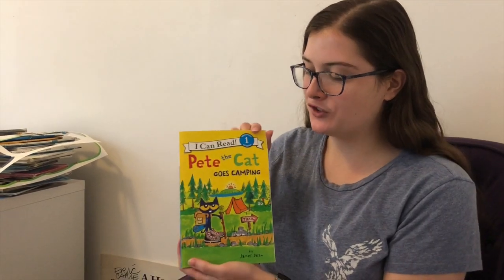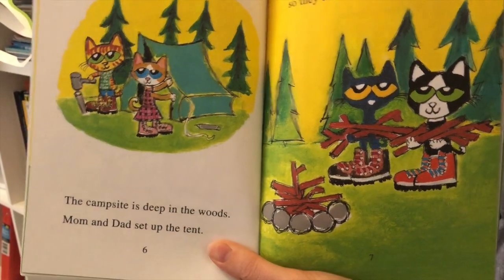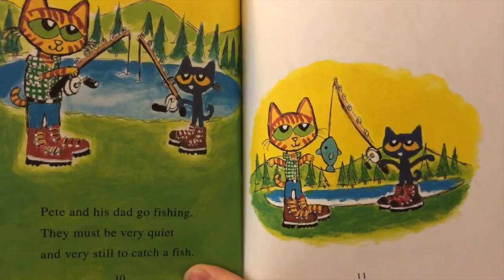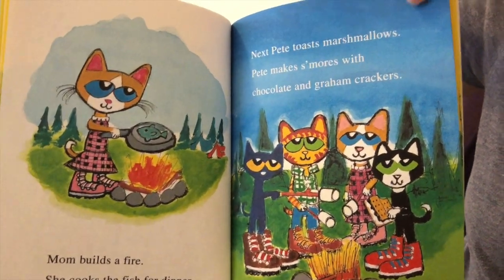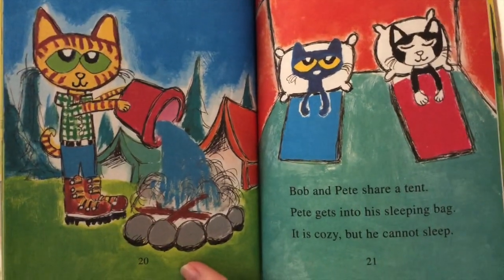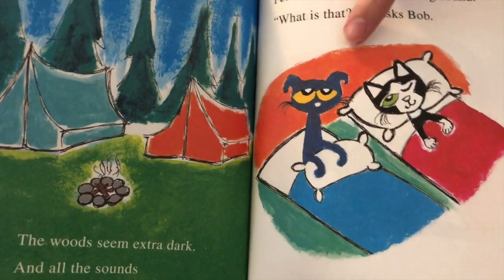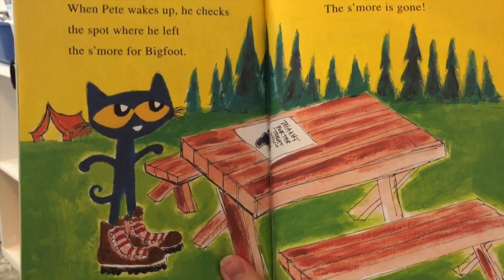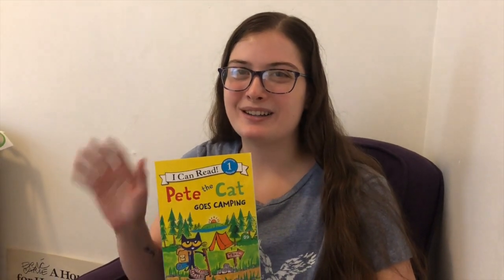"Pete the Cat Goes Camping" - Story Time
Join Pete the Cat and his family on a camping adventure! Will they find Bigfoot?